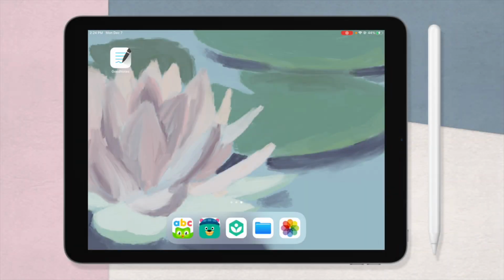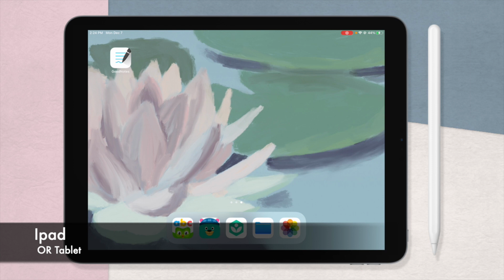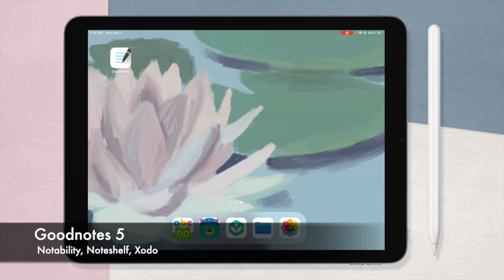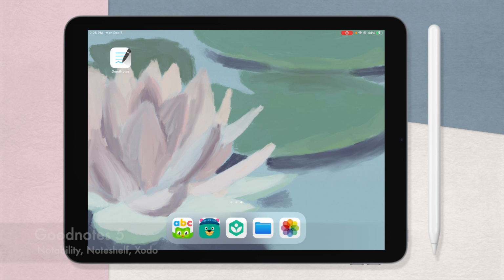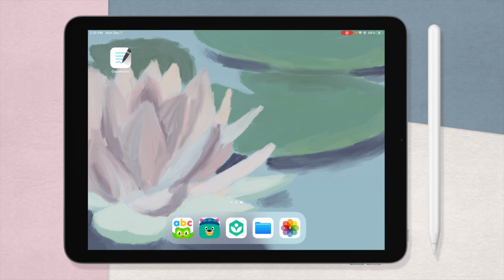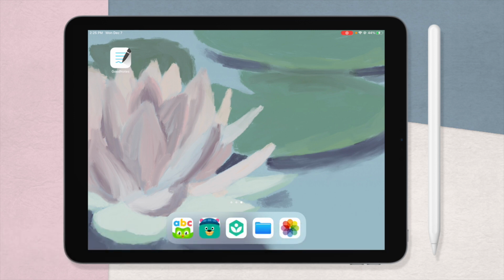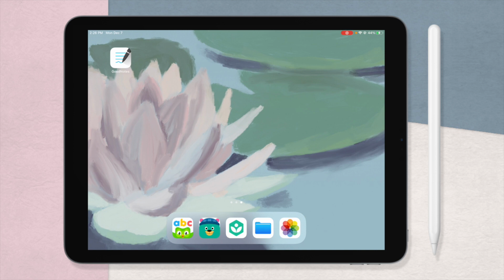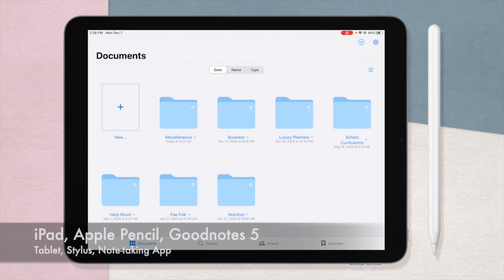Digital Planning | What You Need to Start Digital Planning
If you’re excited to get started digital planning (especially with my 2021 Luxury Planner) then this is the video for you. We’re discussing what you need to get started, and the best apps that work for beginners and experienced digitals planners alike!

👉  F R E E   D I G I T A L   P L A N N E R

🎬  U S E D   I N   T H I S   V I D E O
iPad
Apple Pencil
Goodnotes 5
2021 Luxury Digital Planner

You can expect new videos weekly related to digital planning, writing, and motherhood!